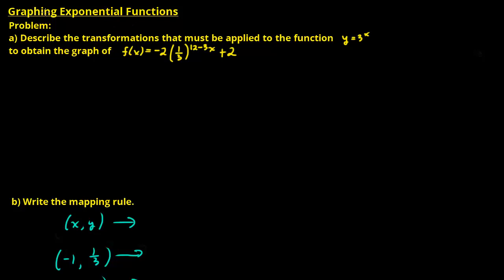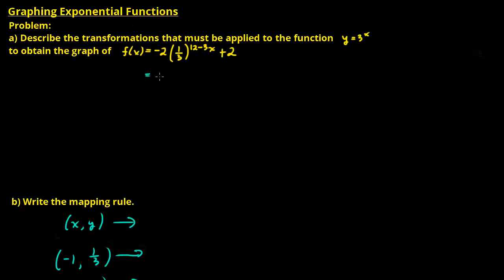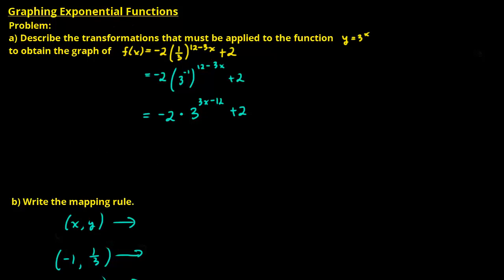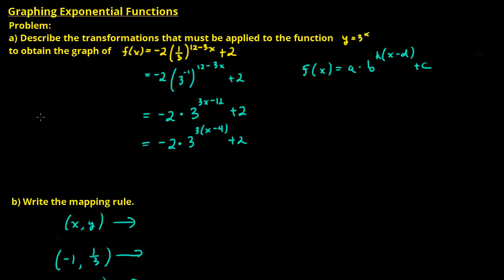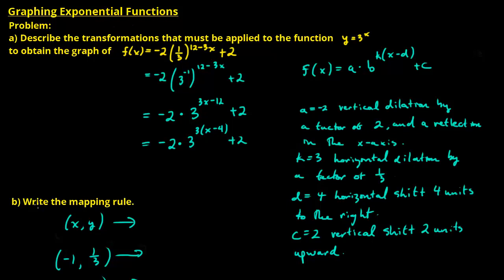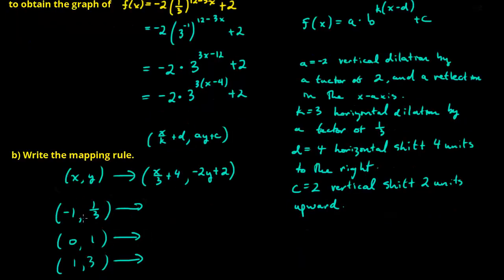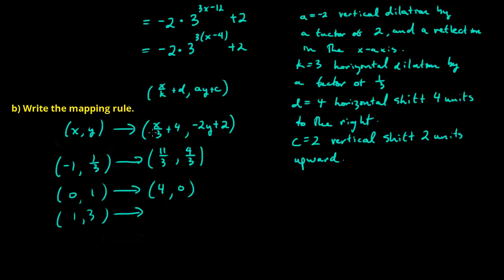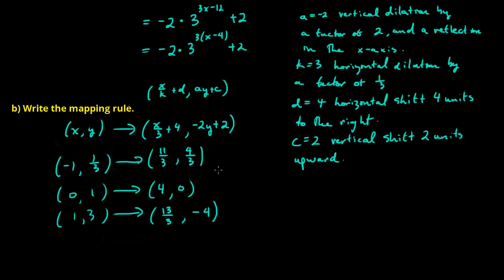Graphing Exponential Functions 2